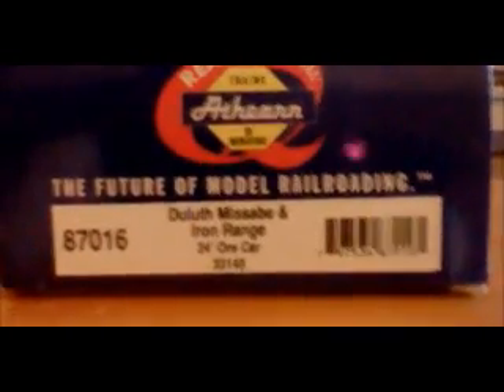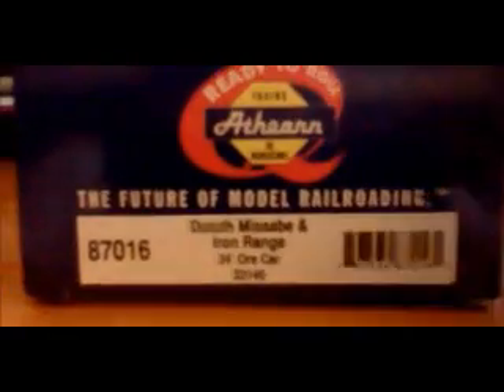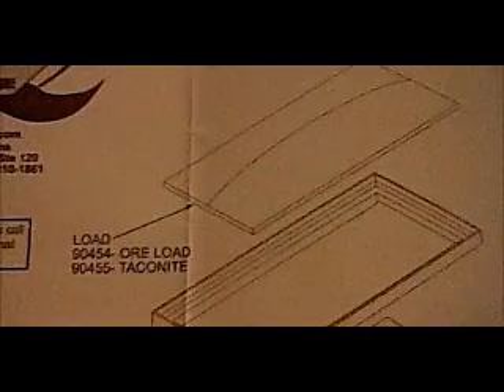Athearn Product Review Part 1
Product review Part 1. Athearn 24' Ore Car DM&IR 33145. Again sorry for the lag in the audio compared to the video. The video and audio quality of my Nintendo 3DS isn't the best. Next time I will try to use my video camera.